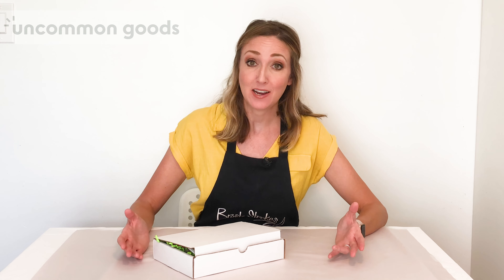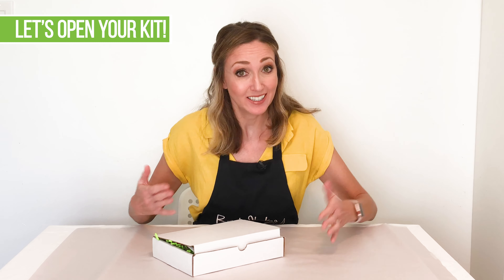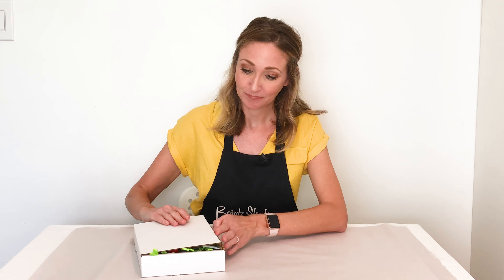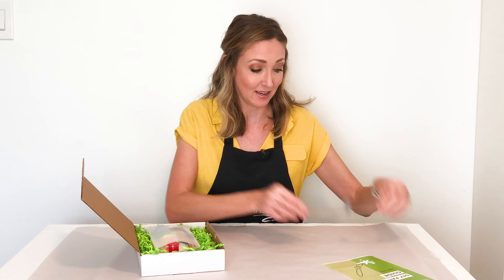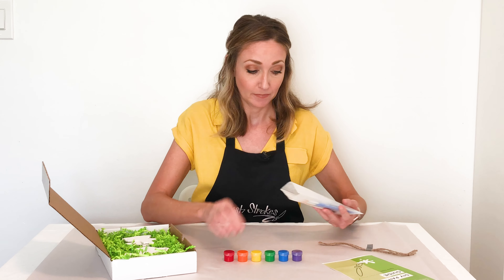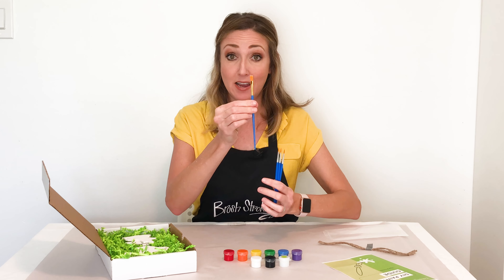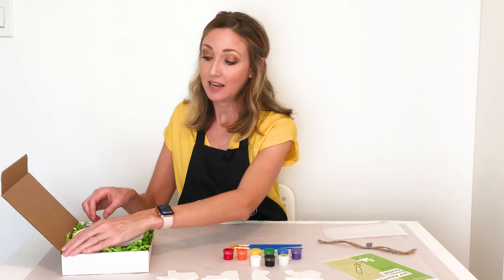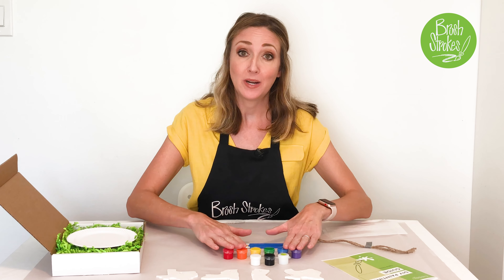Ceramic State Ornament Paint Kit - Welcome!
Get crafty this holiday season with DIY ceramic state-shaped ornaments. This kit includes 4 handmade ornaments and comes with everything you need to personalize your masterpieces: acrylic paints, paintbrushes, a glaze topcoat, and string so that you can hang them on the tree, or use as keepsake gift tags. With all 50 states available, you can represent the whole family—and even paint them simultaneously, together or virtually.

Purchase your kit!